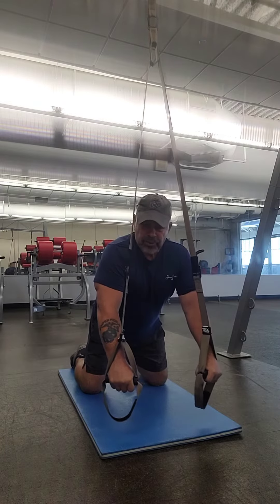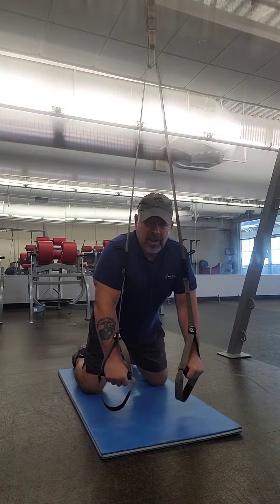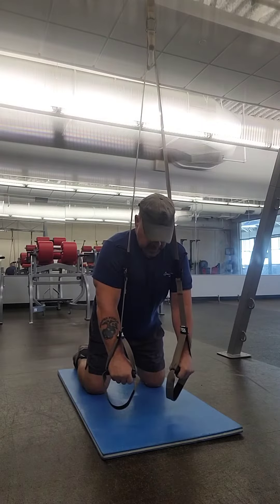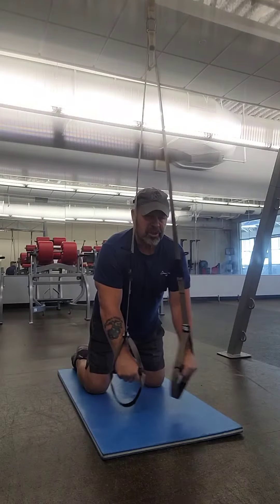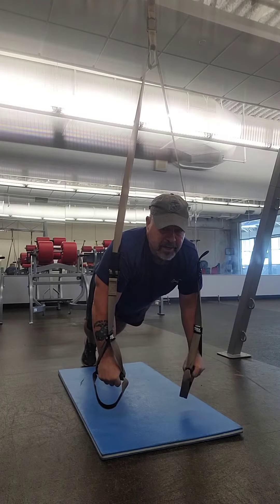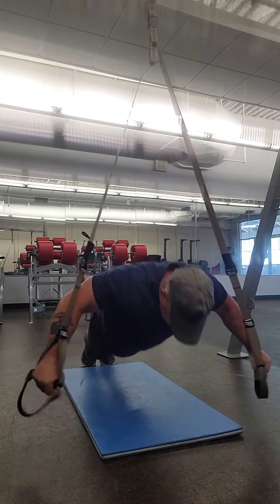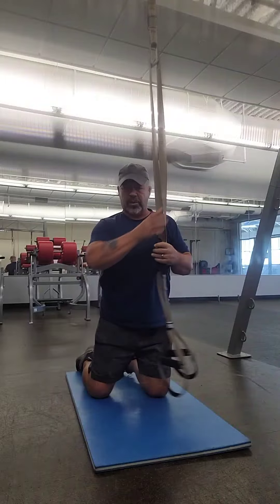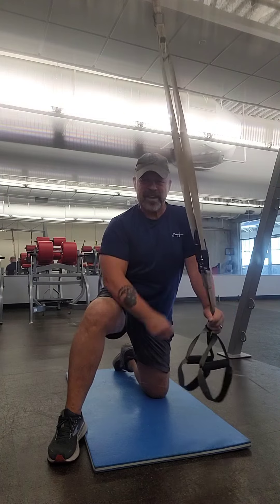Old man doing Pushup Flies on straps